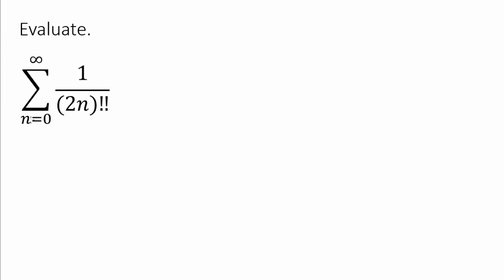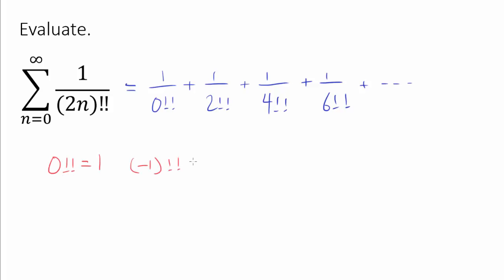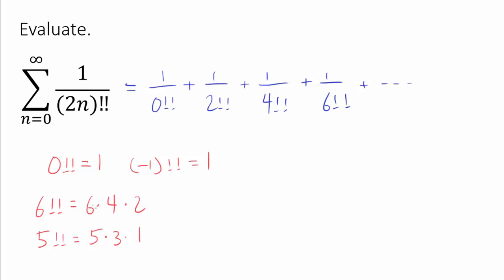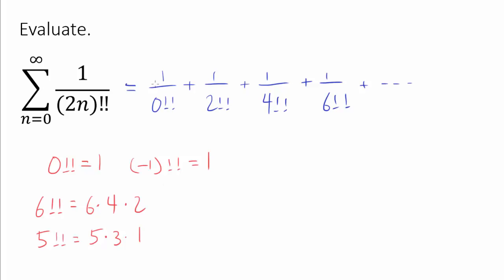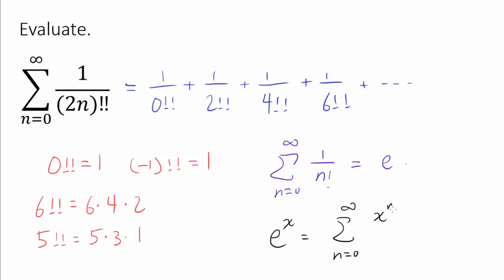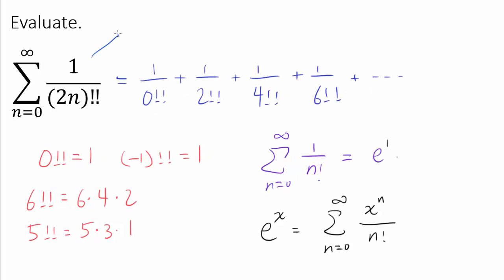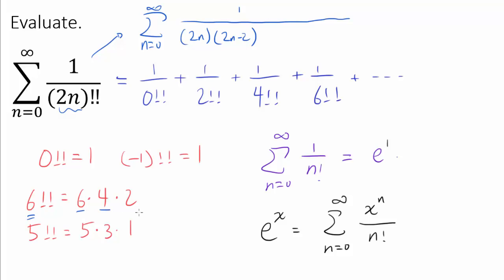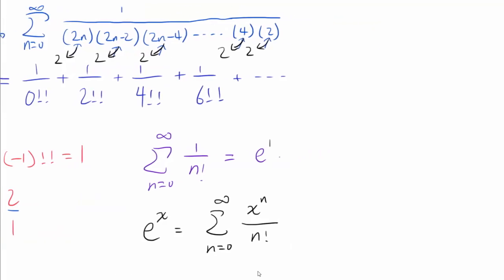A Beautiful Double Factorial Identity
This looks similar to e. Can we make the connection more explicit?
The first part of the video can be used as an introduction to double factorial.